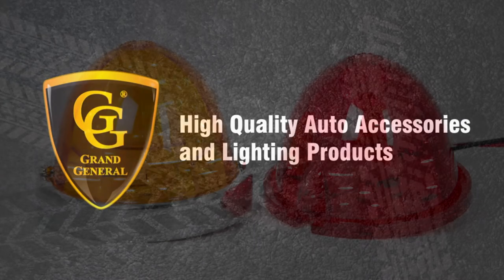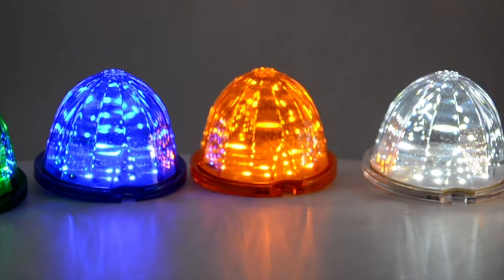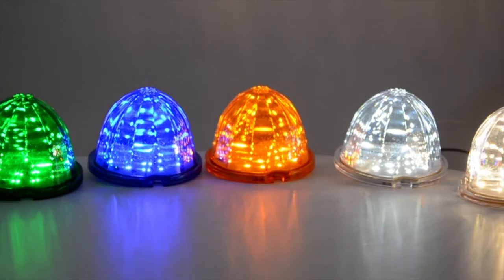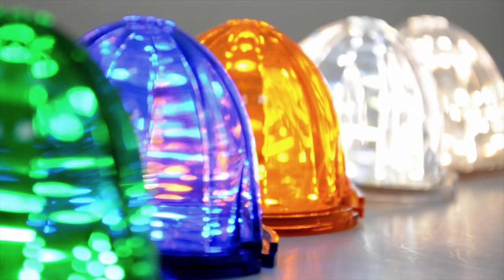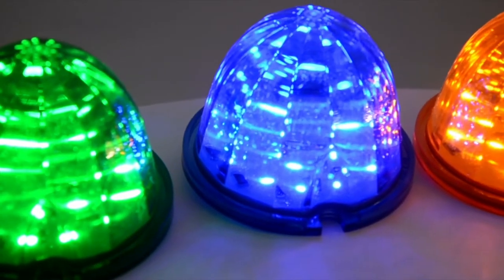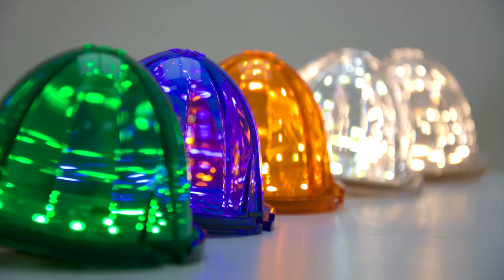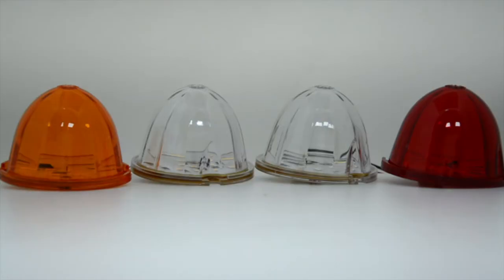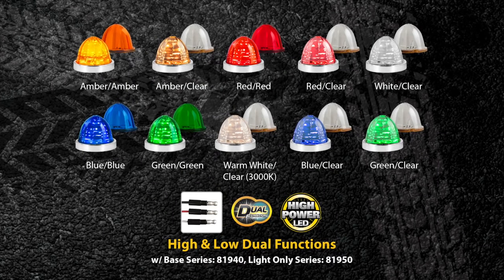Classic Watermelon Surface Mount LED Light by Grand General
Flush mount lights are popular due to easy installation and versatile placement such as bumpers, air cleaners, marker lights and interior dome lights. Grand General is proud to introduce the LED upgrade of the classic watermelon style lens. This new "Old School” surface mount LED features 18 high powered SMD diodes, stainless steel bezel and high & low dual functions in 10 different colors for custom applications.